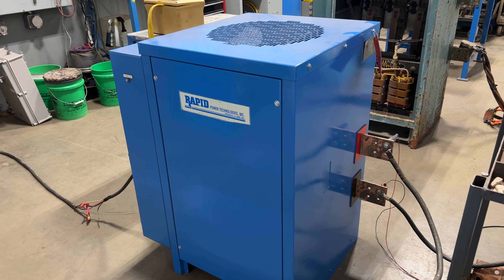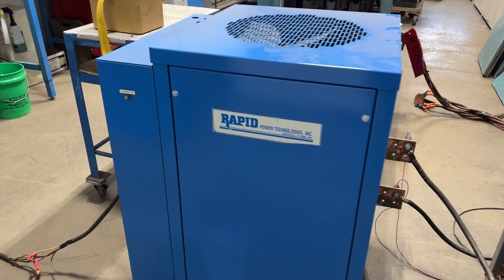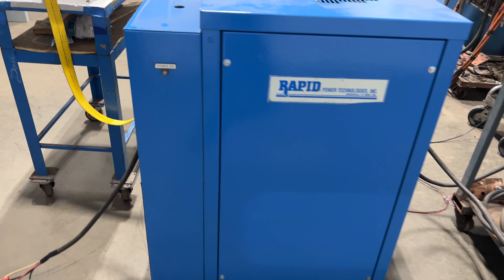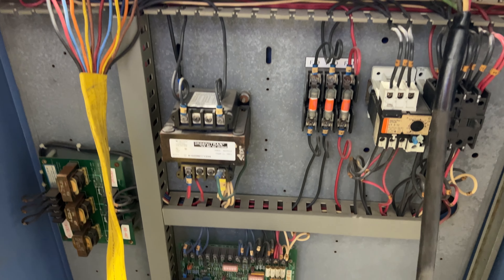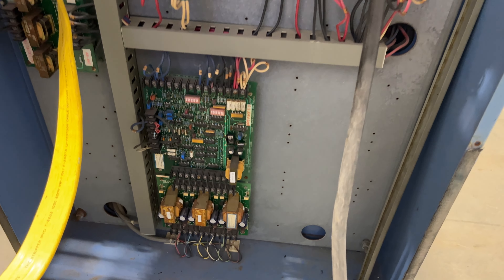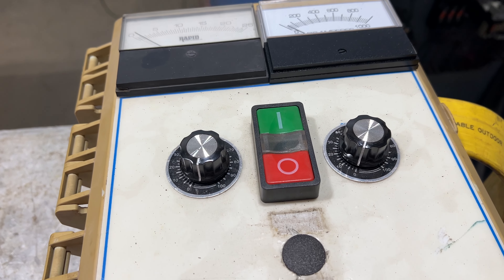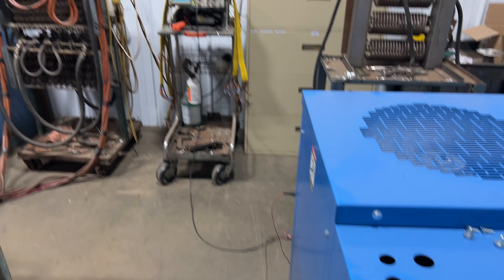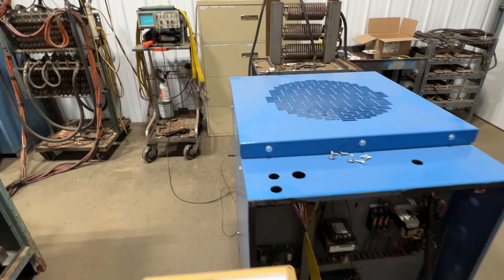1000 AMP RAPID 18 VOLT RECTIFIER R3243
Inventory R3243
Manufacturer Rapid
Amps 1000
Volts 18
Input Volts 440
Cooling Air
Controls Remote
Phase 3
Kw 18
Input-Amps 32
Model D04749
Dimensions 28"L x 32"W x 43"H
Filtered. Tested

Lanco LLC
665 10 Mile NW